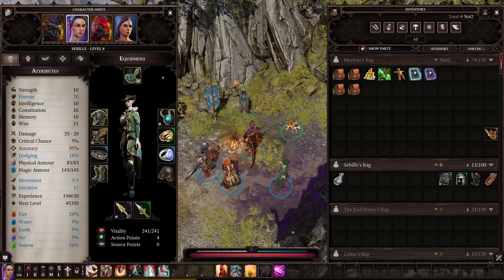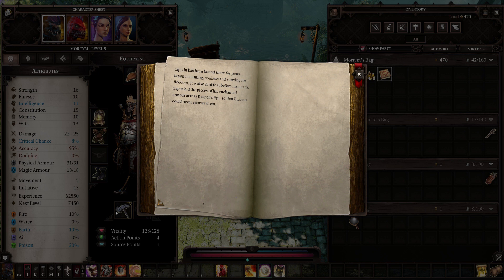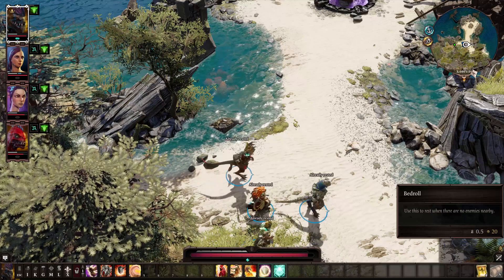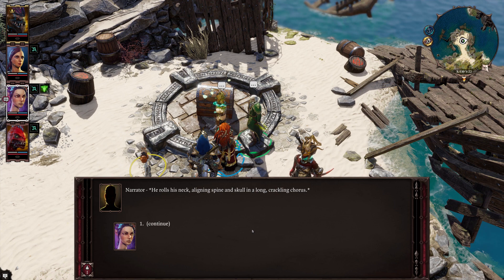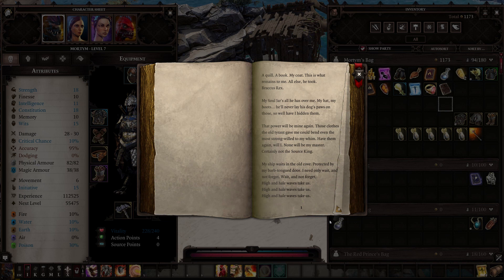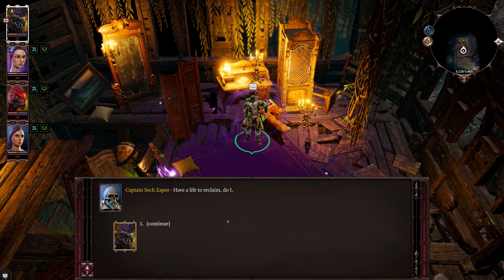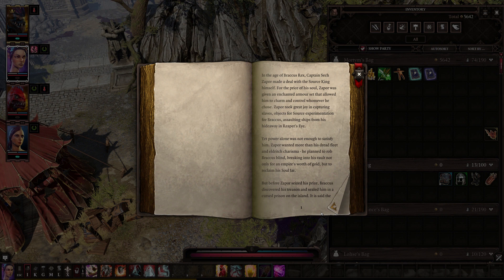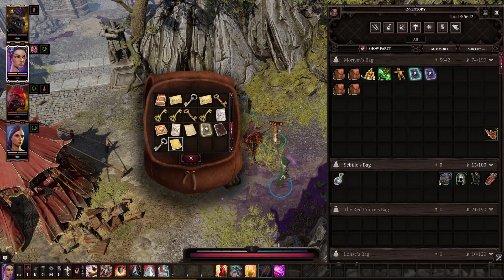DOS2: Four Relics Of Rivellon - Captain's Armor Guide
A guide to obtaining the first armor set in the new Four Relics Of Rivellon Gift Bag, the Captain's Armor